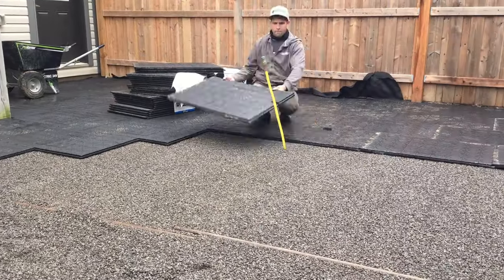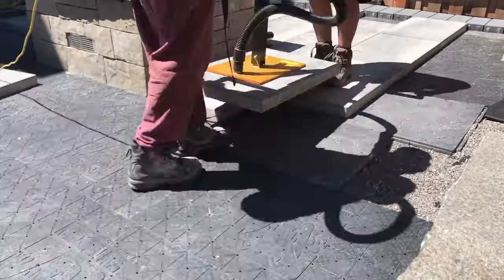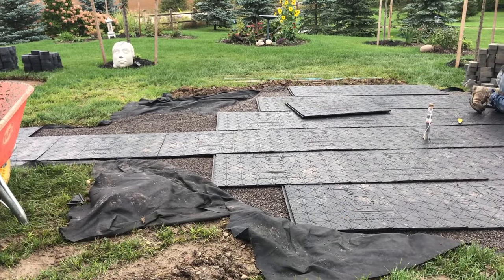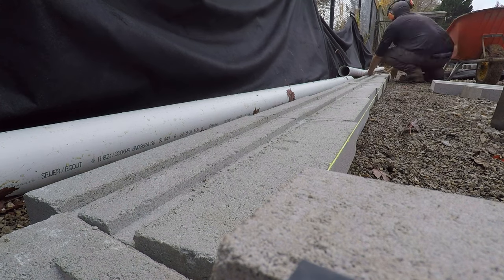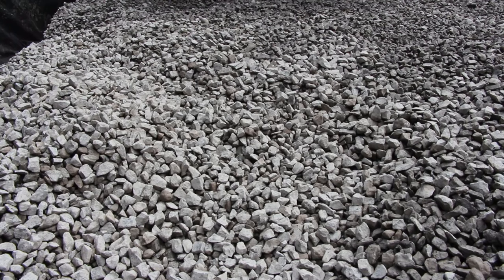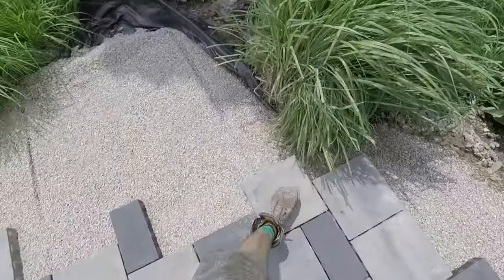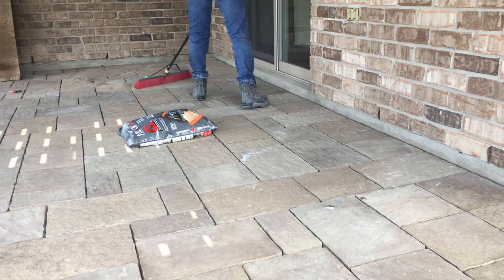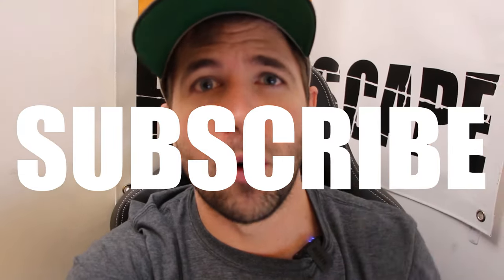Why Use Base Panels for Pavers and Retaining Walls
Today we talk about Synthetic Base or Paver Base Panels and where we use them on specific projects. These specific panels are for pedestrian use only. So we will only use these for backyard patios that are built on the existing grade and side walkways. Most other applications we will use an Open Graded Base instead.